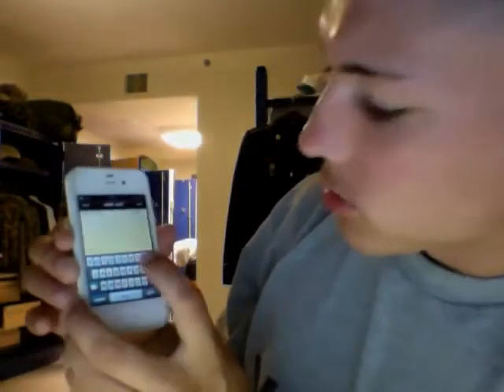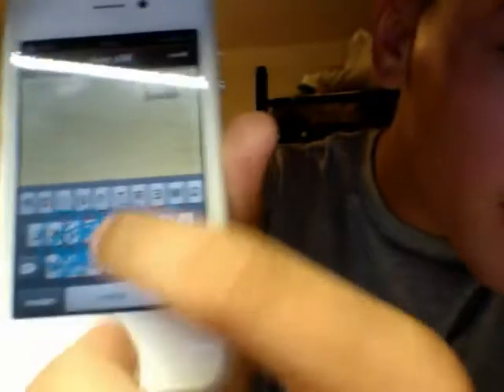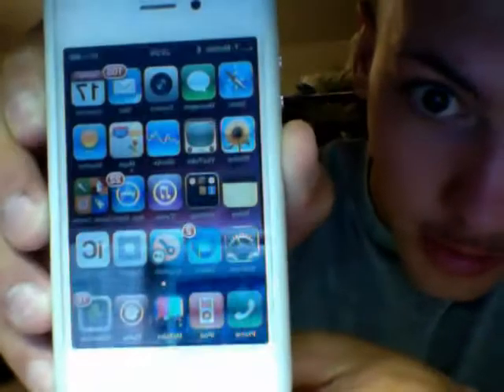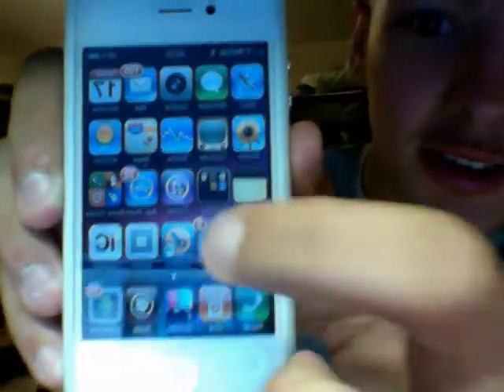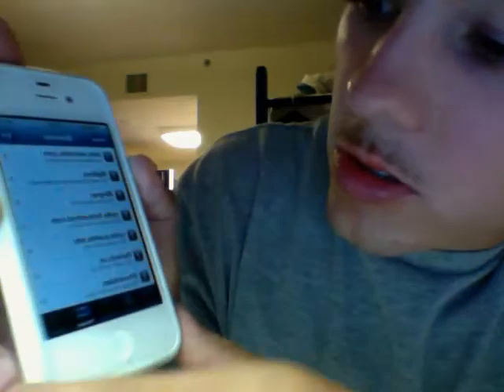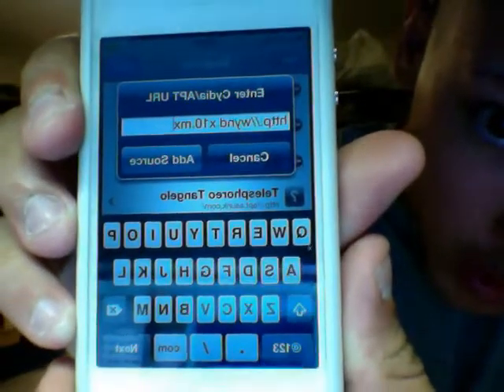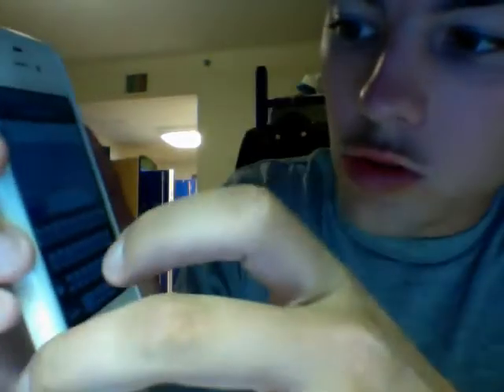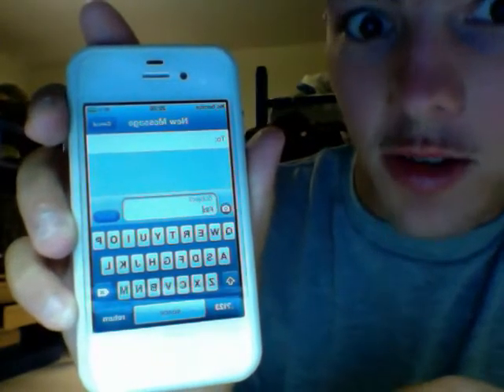swype text on iphone ipad ipad 2 ipod touch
step 1. jailbreak your shit

step 2. follow my videos on jailbreaking your shit and setup guide

step 4. install iswype

step 6. enjoy:D!!!